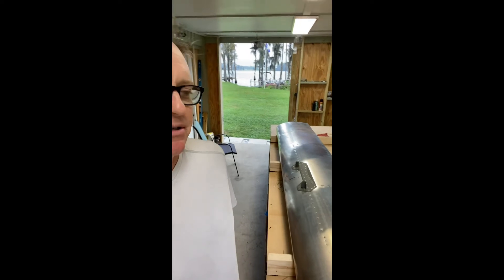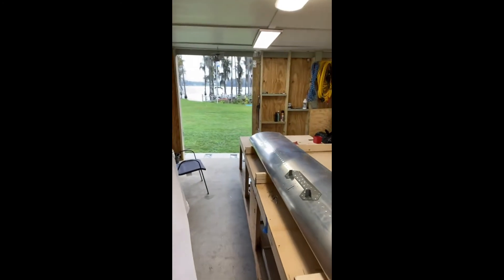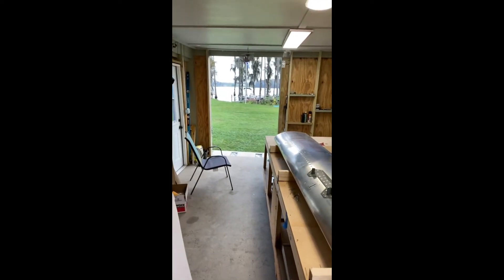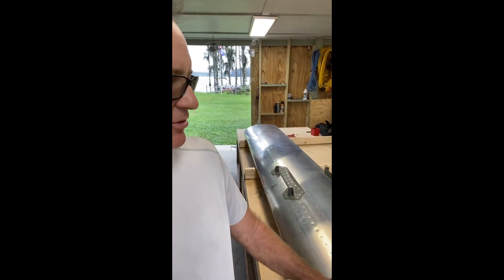Zenith Super Duty Build No 2